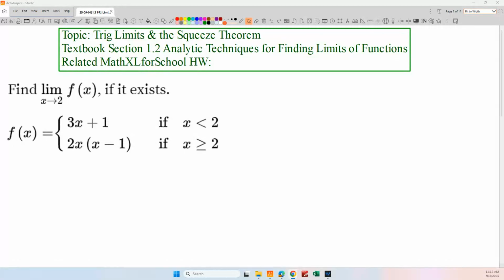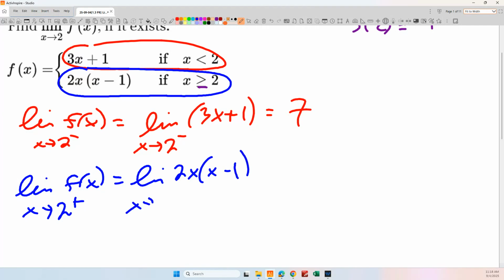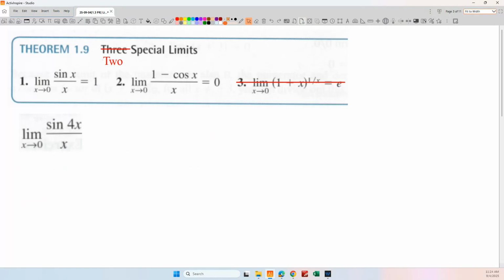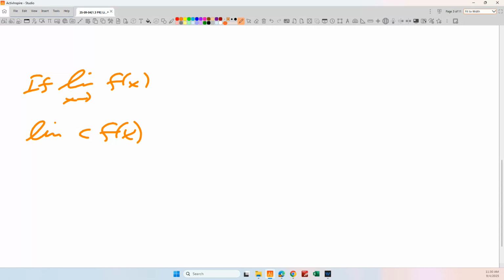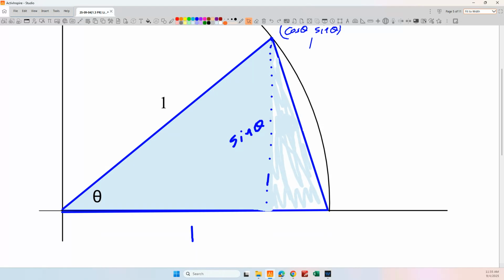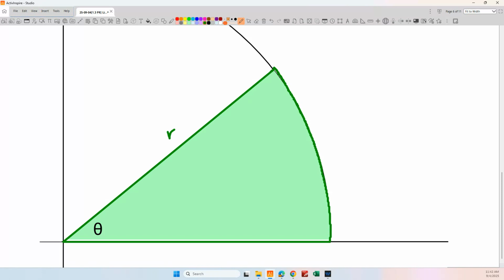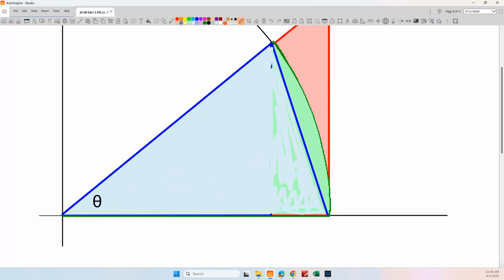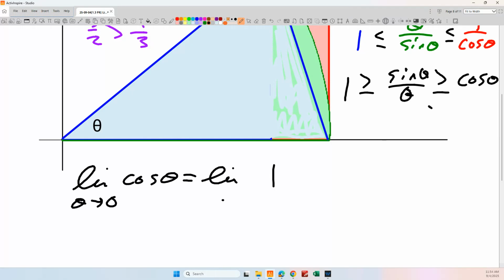25-09-04[1.3 PR] Limits of Piecewise Functions & Squeeze Thm